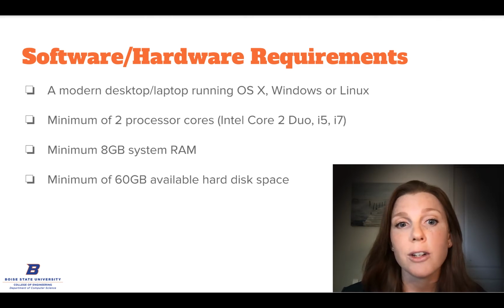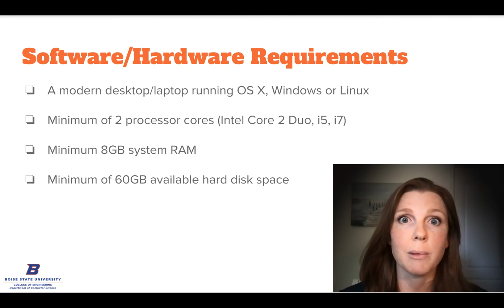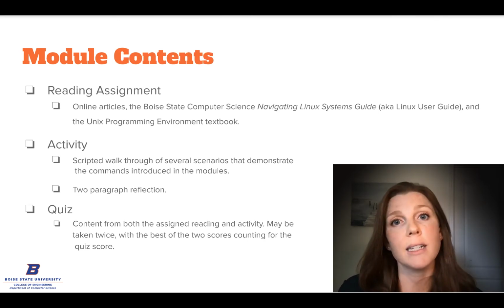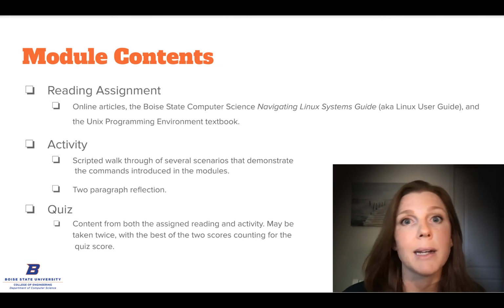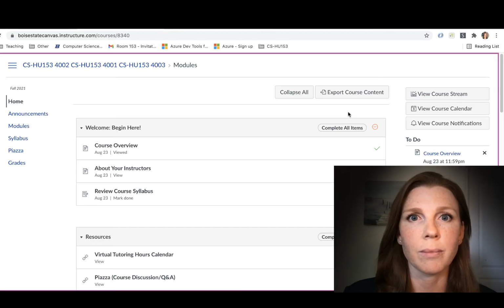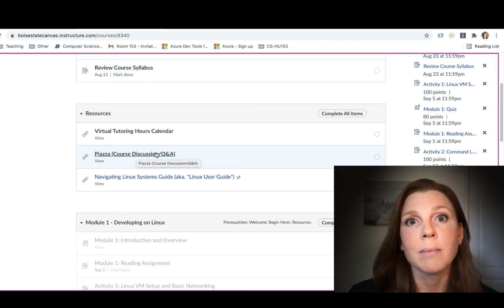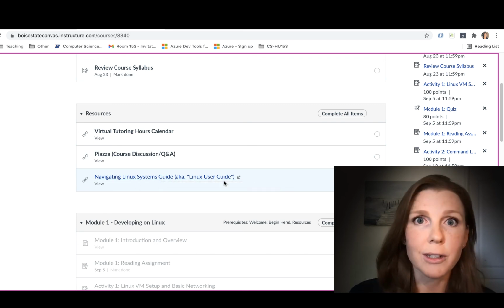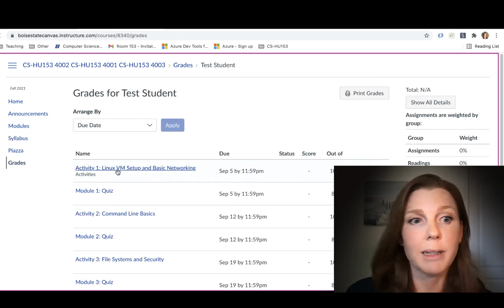CS-HU153 Course Introduction